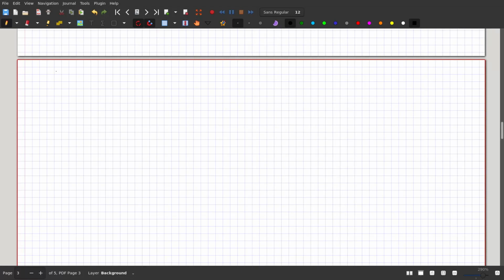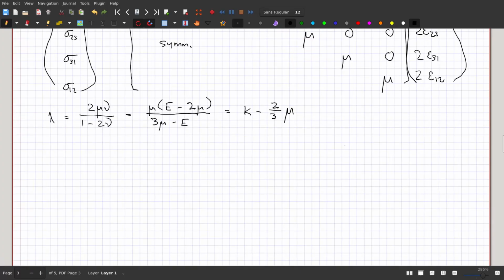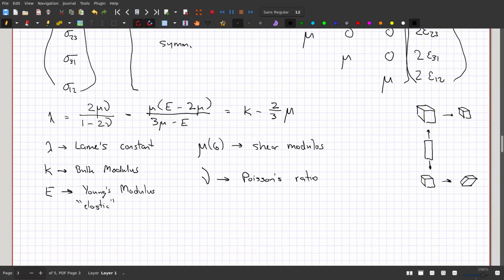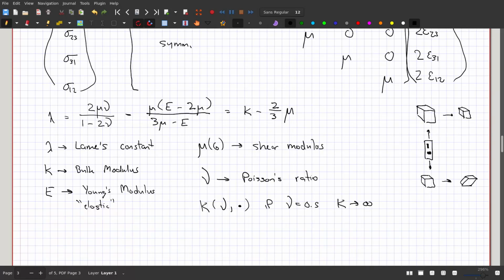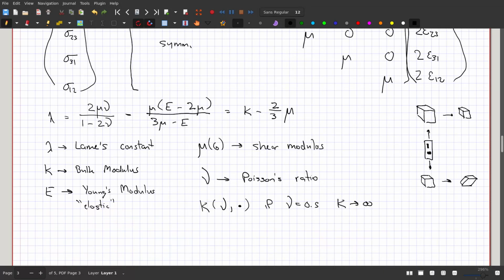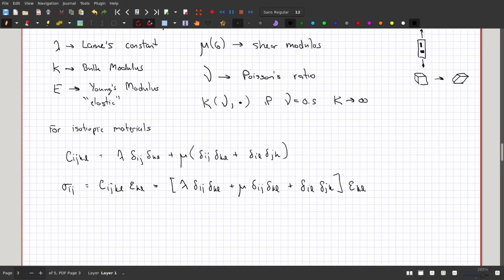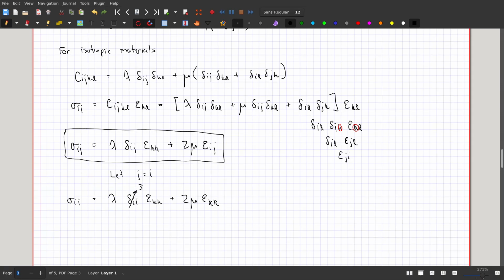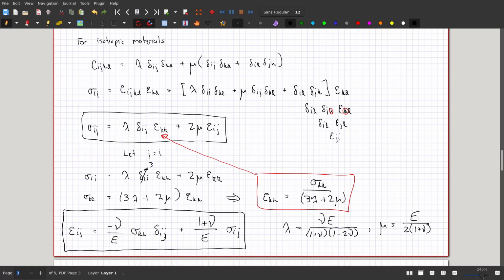Isotropic Elastic Materials